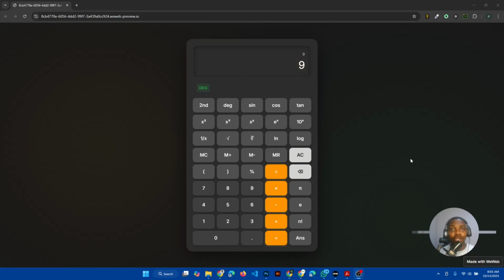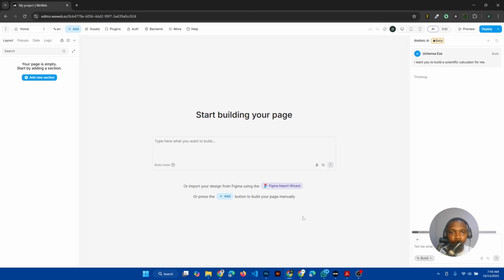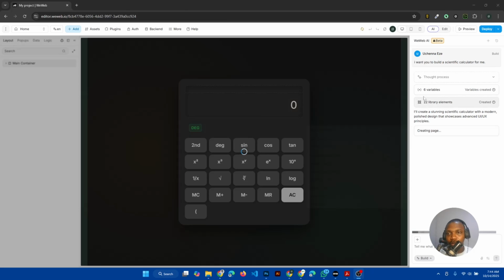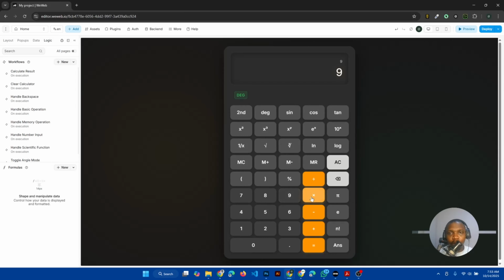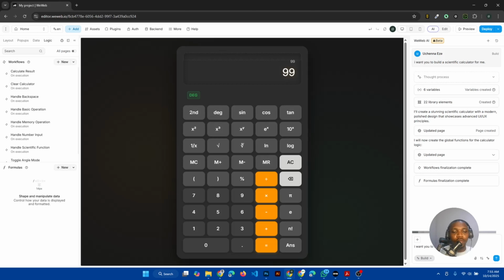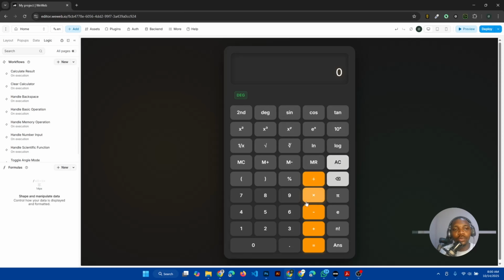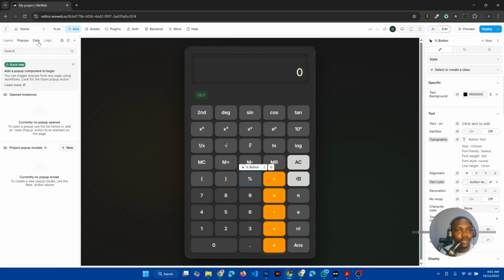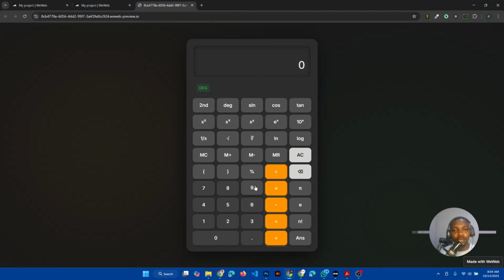WEBSITE to Vibecode 3 | PROMPT to Scientific Calculator using Weweb.io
on today's video i will be building a Scientific Calculator using AI.

if you need a professional website do well to send me a mail